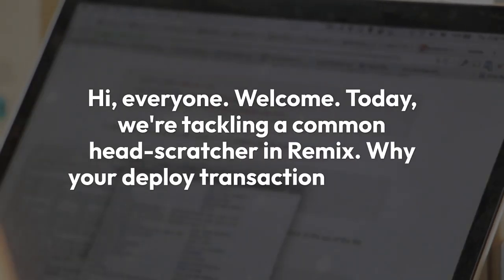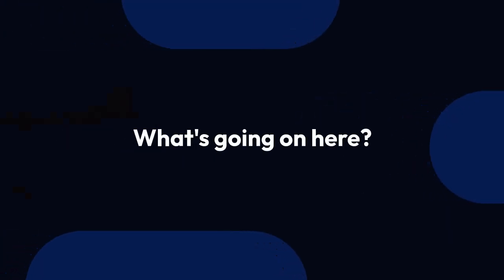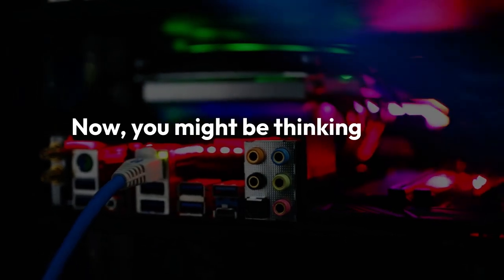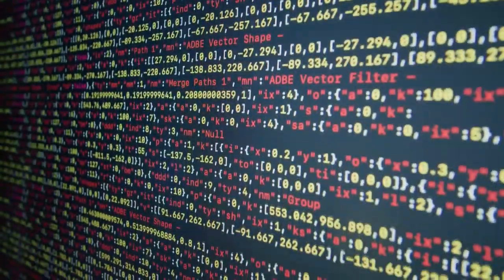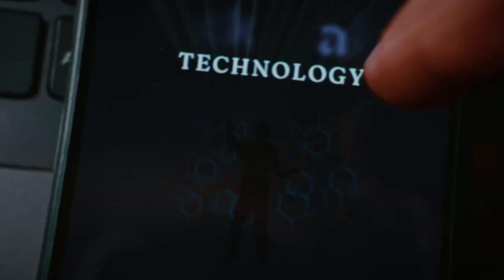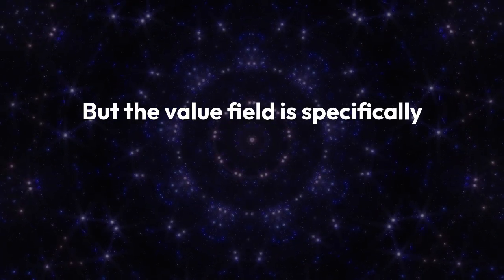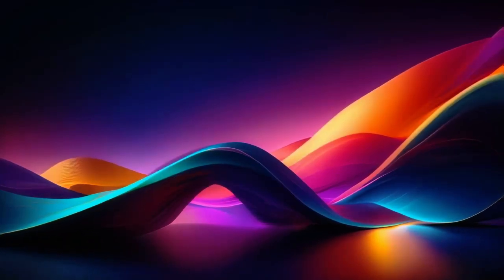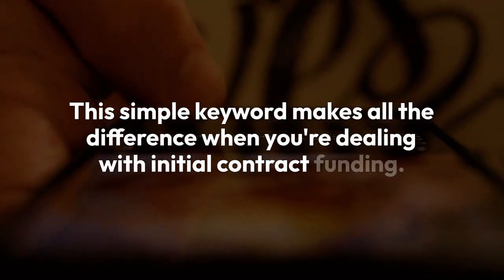Ethereum: Deploy transact not payable with Remix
The "transact not payable" error when deploying contracts to Ethereum via Remix typically signifies a function within your smart contract is being called during deployment that is marked as `payable` but no Ether is being sent with the transaction. This often occurs if you've accidentally marked your `constructor` as `payable` or if a fallback/receive function is inadvertently triggered during deployment without any accompanying Ether. To resolve this, review your contract's `constructor` and any other functions potentially executed during deployment, removing the `payable` modifier if Ether transfer is not intended for that specific execution path, or ensure you are explicitly sending the correct amount of Ether if the function is indeed meant to receive it.